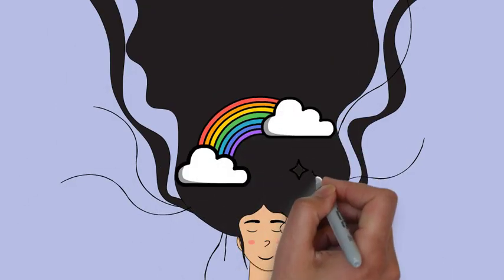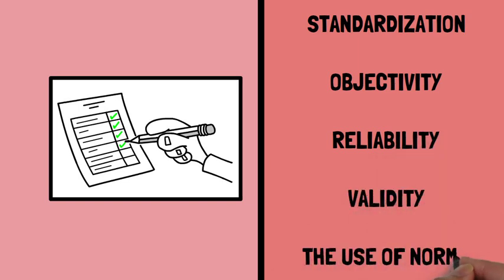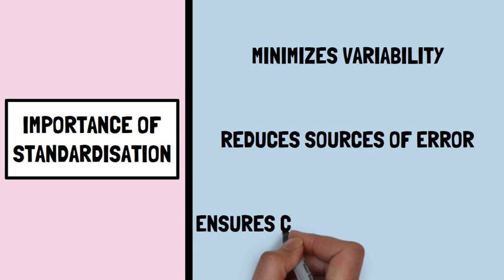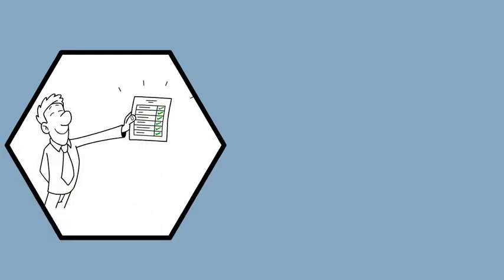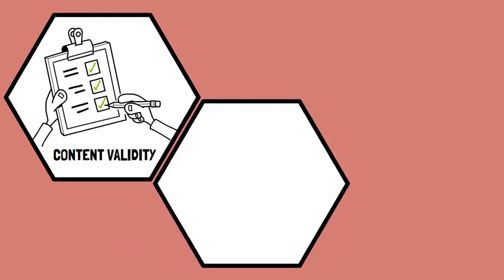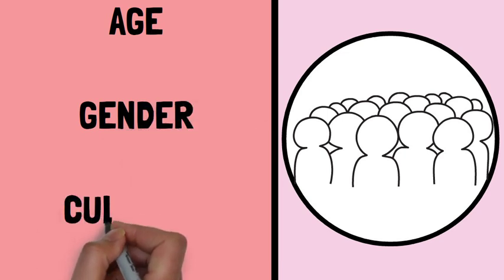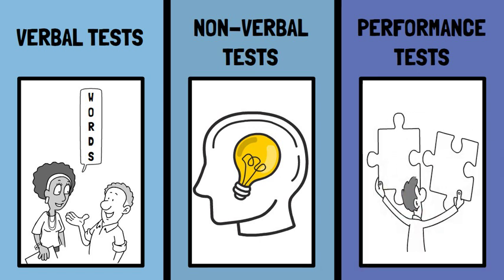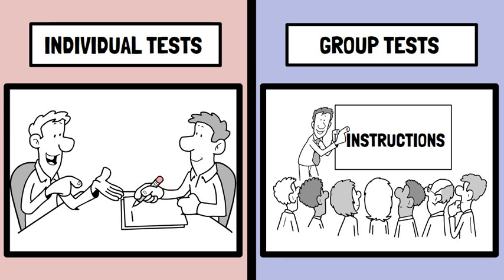PSYCHOLOGICAL ASSESSMENT & TESTING- Types of Psychological Tests. Class 11 Psychology. CBSE | NCERT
In this informative video, we explore the essential aspects of psychological testing, including standardization, validity, reliability and norms and how these factors affect test interpretation. Discover how these principles help ensure accuracy and consistency in test results. They are essential in evaluating cognitive abilities, such as memory, processing speed, and attention. If you're looking to evaluate cognitive abilities, personality traits, or mental health concerns, psychological testing can provide invaluable insights. But choosing the right assessment can be a daunting task. We'll delve into the various types of psychometric tests, including verbal, non-verbal, and performance-based assessments, as well as individual and group testing. Dive into the world of speed and power testing, and learn about the importance of norms in interpreting test scores. Get ready to boost your knowledge of psychological testing with this comprehensive guide.

This video answers questions like- What is psychological assessment/testing? Why is psychological assessment/testing conducted? What is the process of psychological assessment/testing? What are the different types of psychological assessments and tests? How long does psychological assessment/testing take? Who conducts psychological assessment/testing? How accurate are psychological assessments/tests? Can psychological assessment/testing be used to diagnose mental illness? How do I prepare for a psychological assessment/testing? What should I expect during and after a psychological assessment/testing?